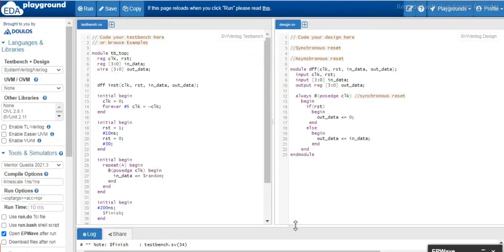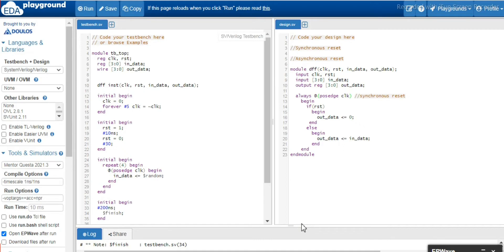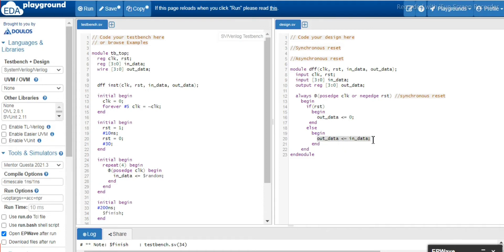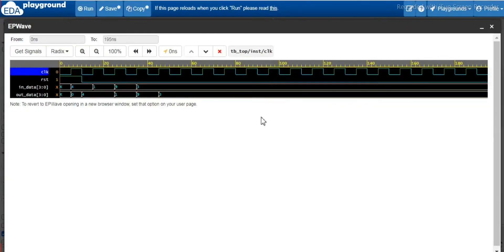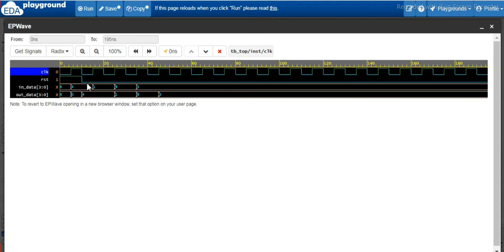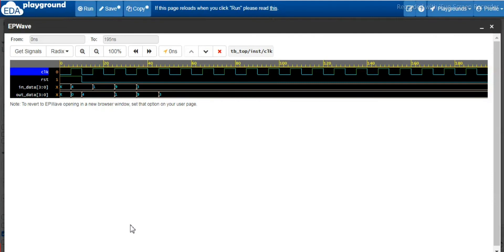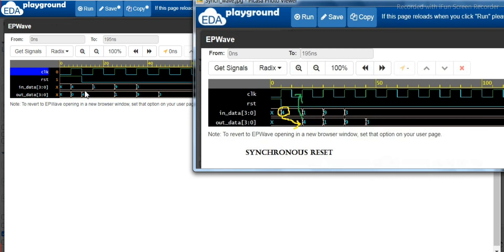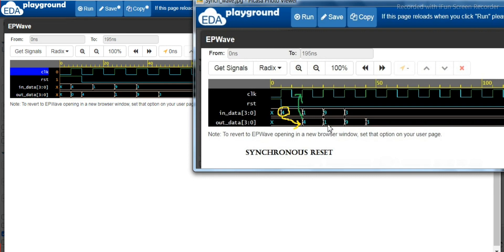Synchronous & Asynchronous Reset part-2. Verilog @edaplayground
watch part-1 for Synchronous and Asynchronous Reset